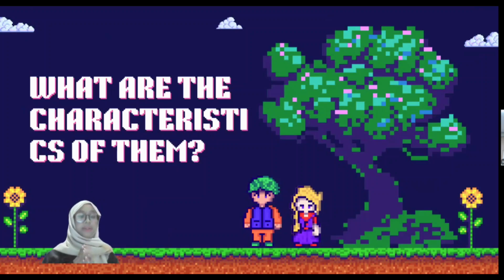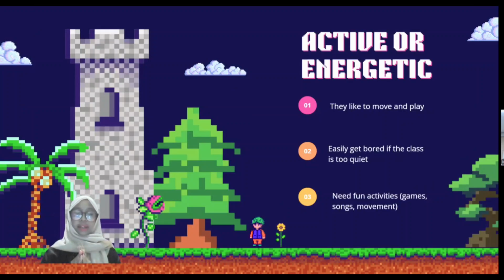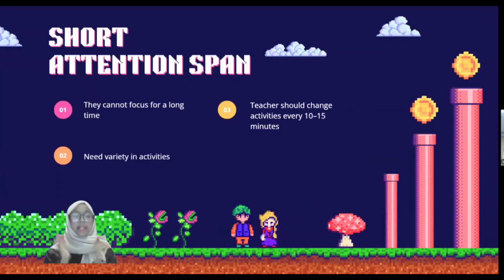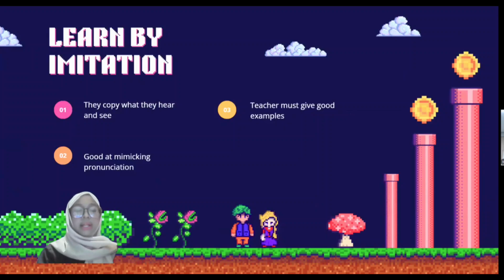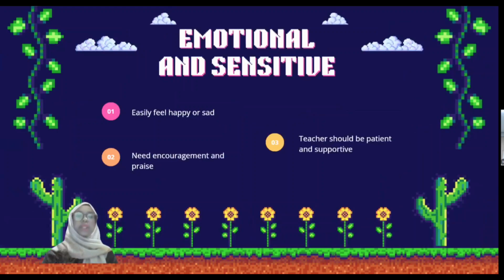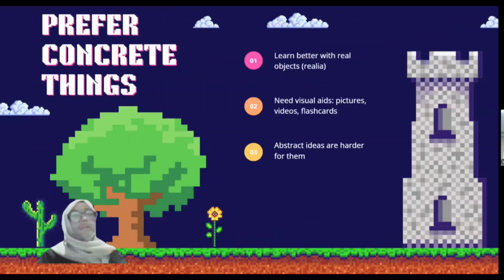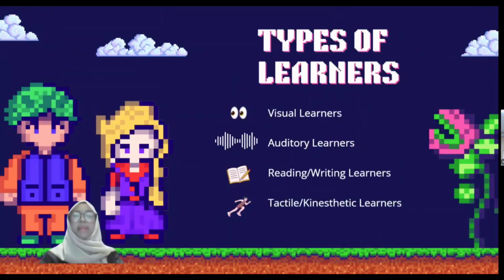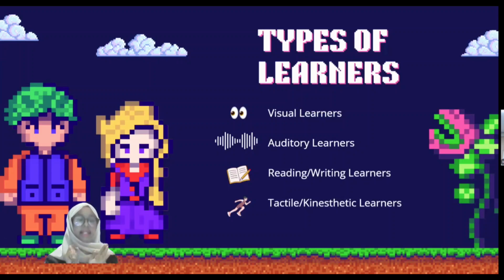🙍‍♀️YOUNG LEARNERS🙍-Teaching English for Young Learners Assigment💐